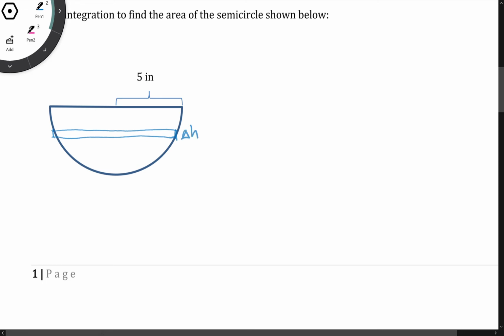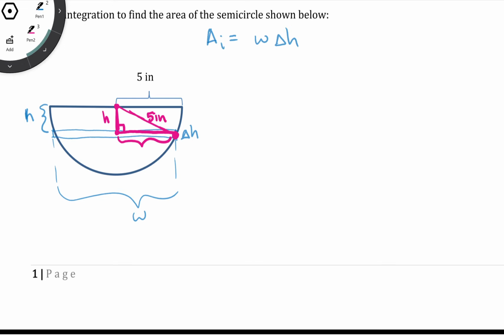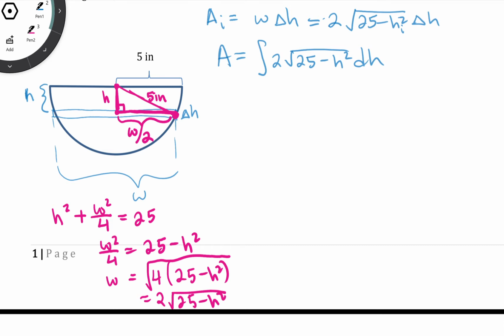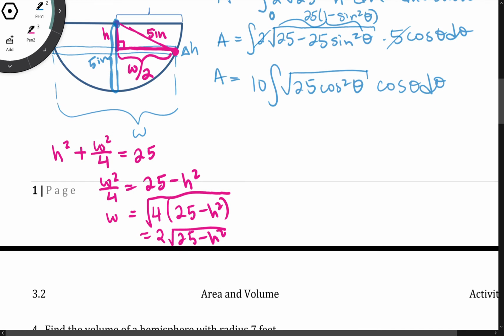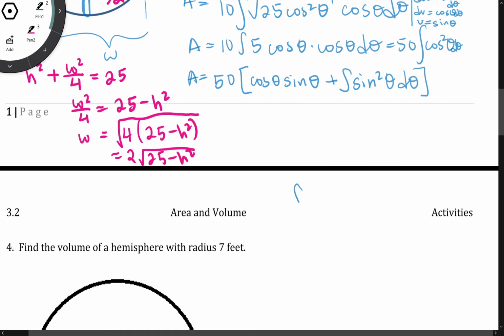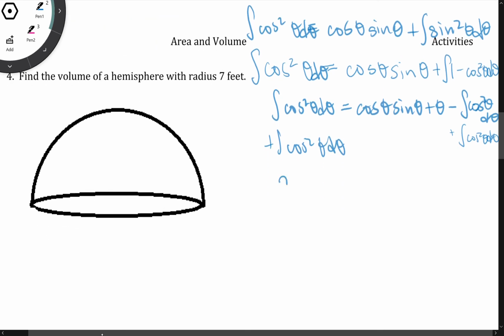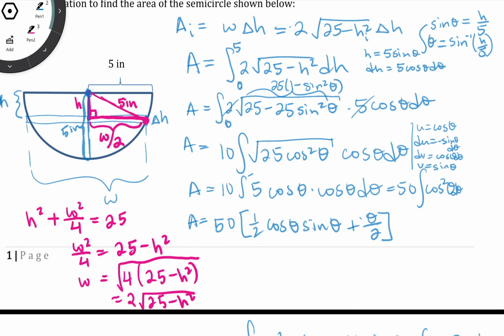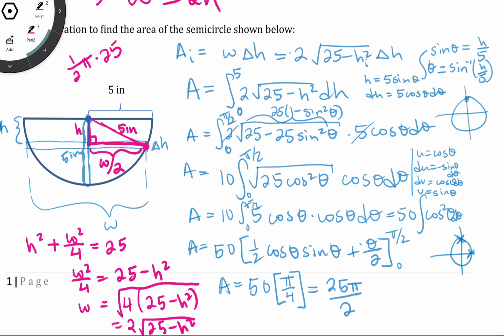M152 activity 3 2 3